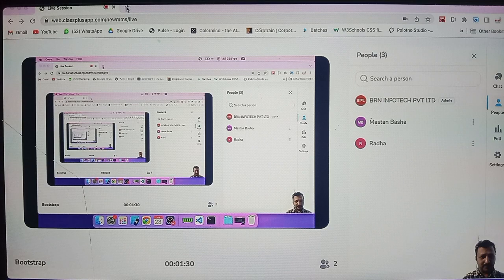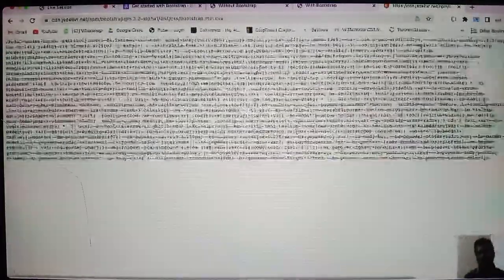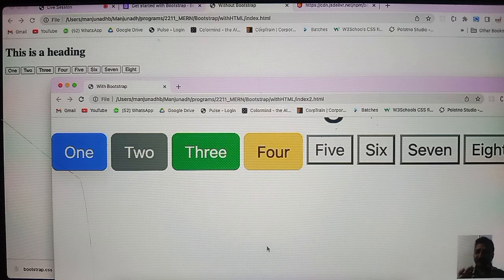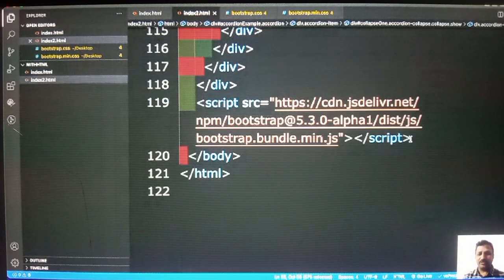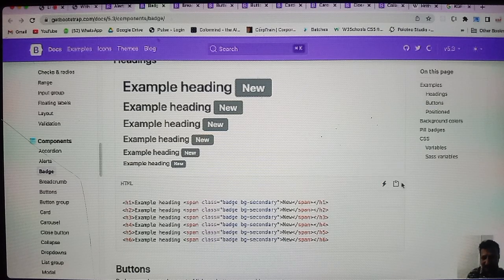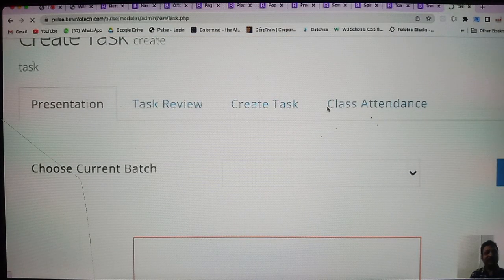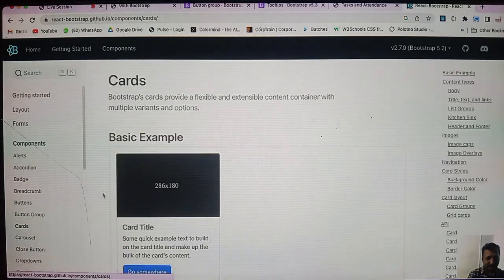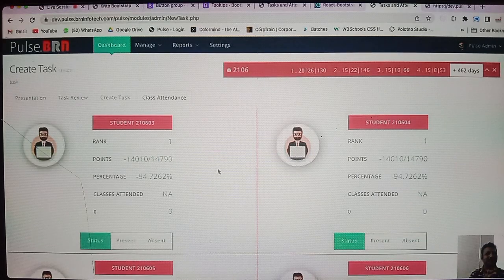Class (44) Bootstrap